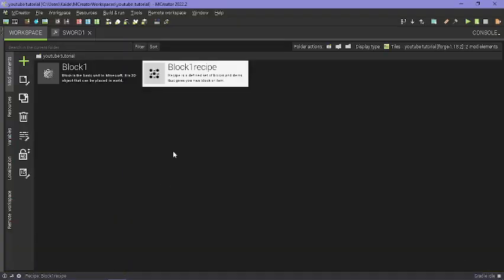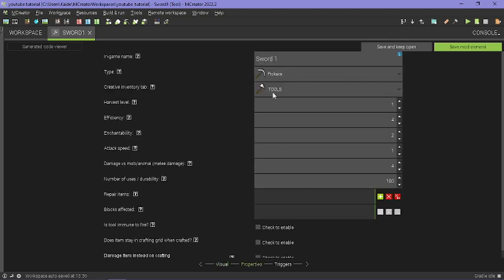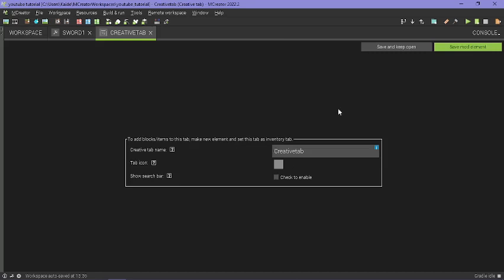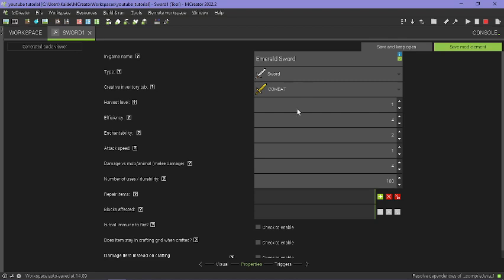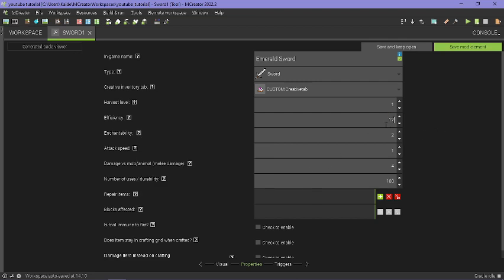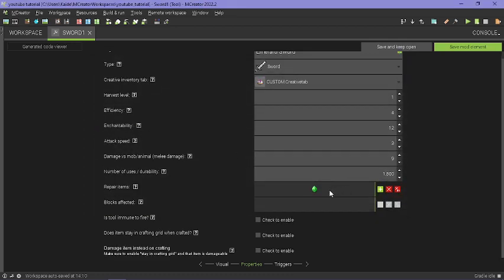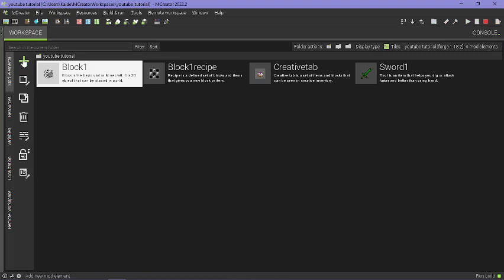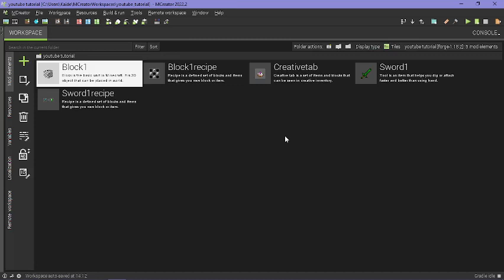MCreator tutorial pt. 2 [swords]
in this tutorial for MCreator I give a basic explanation of how to make swords in MCreator. also, creative tabs. I hope yall enjoyed this. i tried to sound less nervous this video. if you have a suggestion of what to explain next time leave it in the comments. enjoy your day...